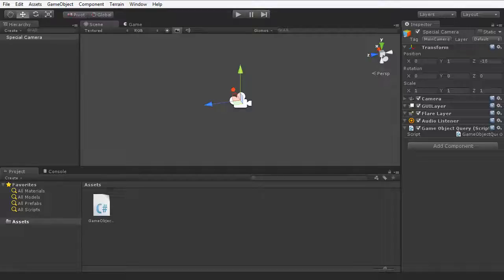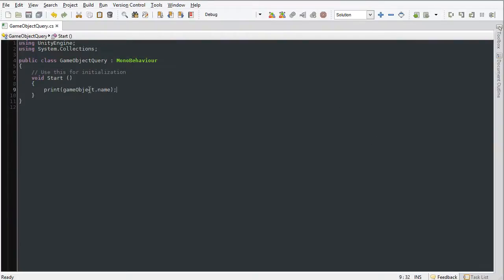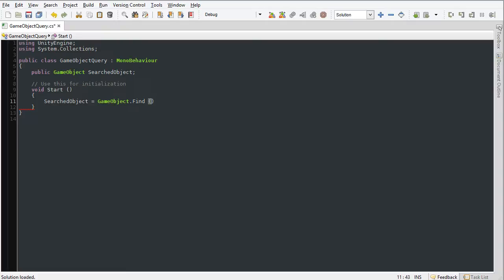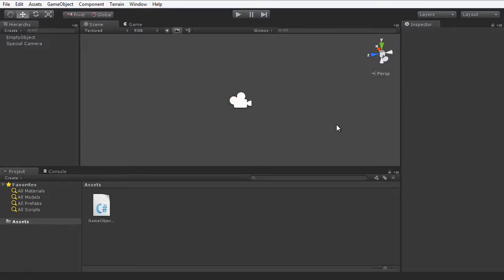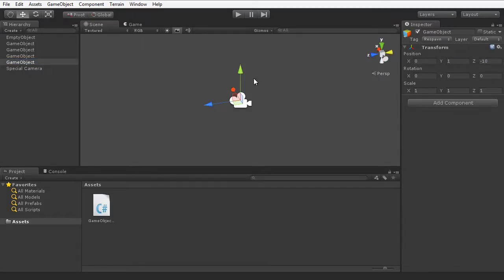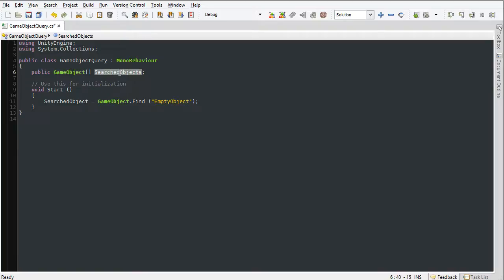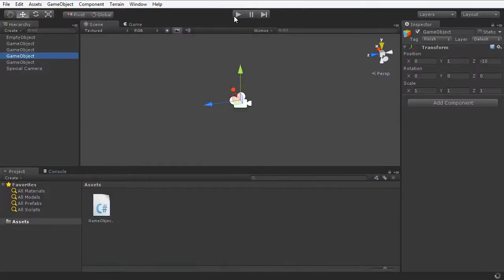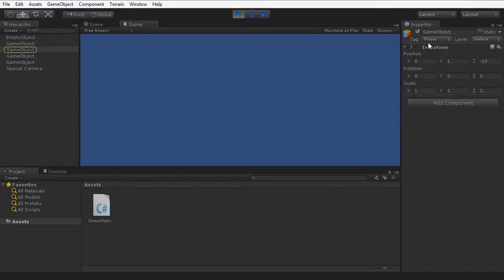17 Searching for GameObjects